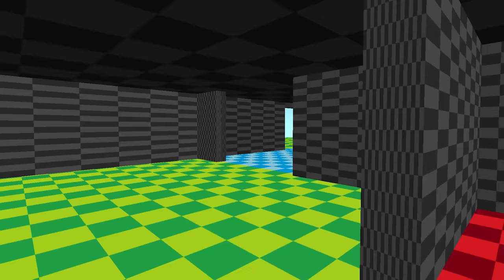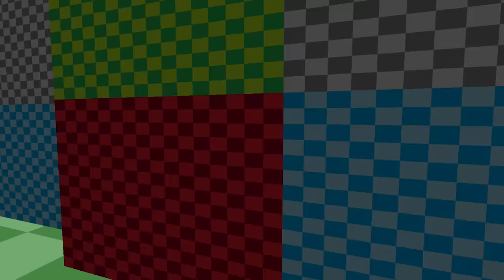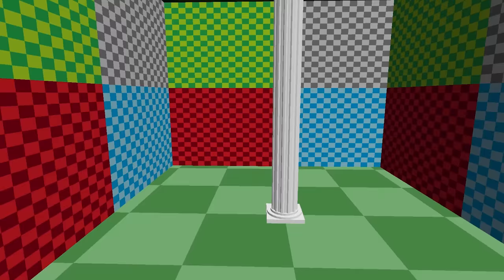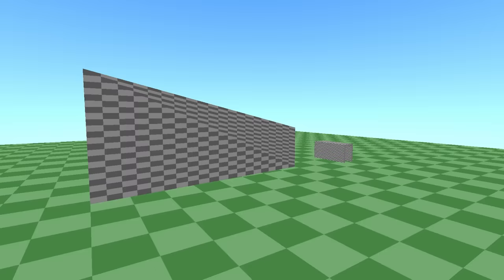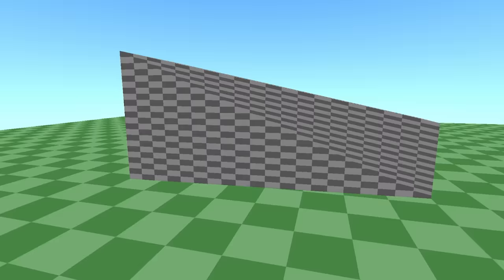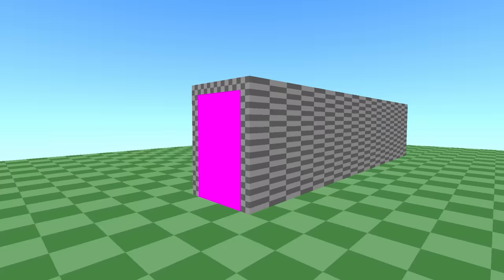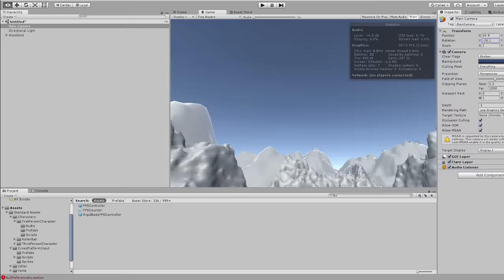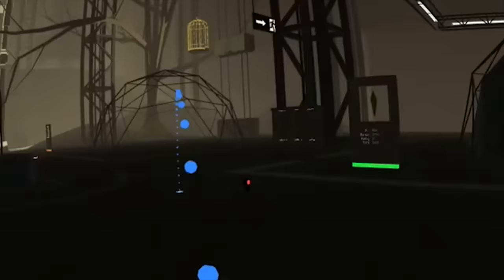Non-Euclidean Worlds Engine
Here's a demo of a rendering engine I've been working on that allows for Non-Euclidean worlds.